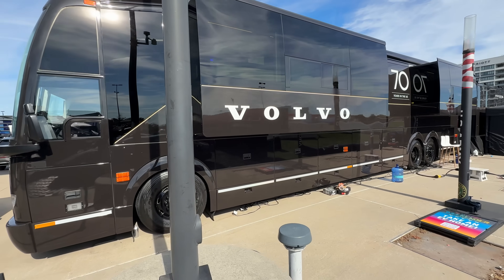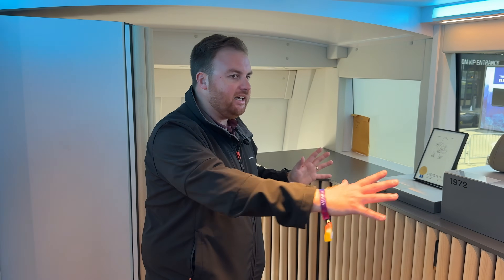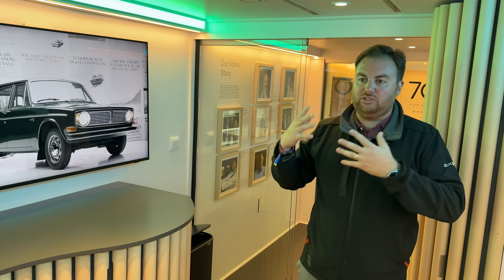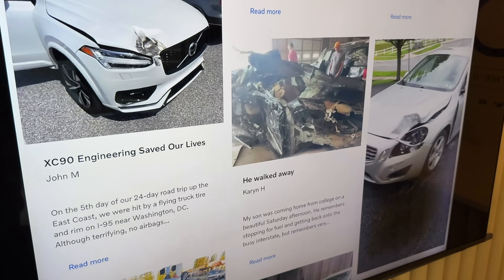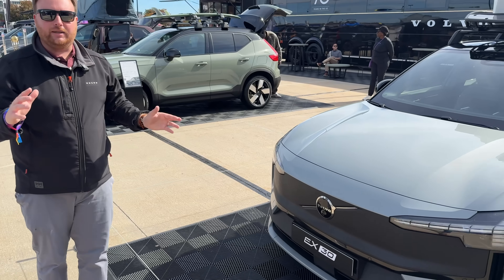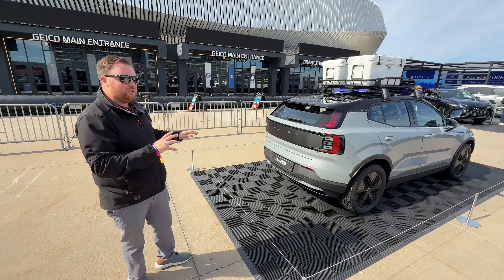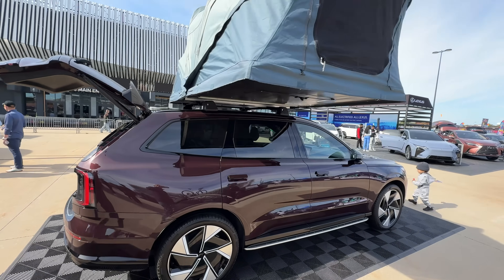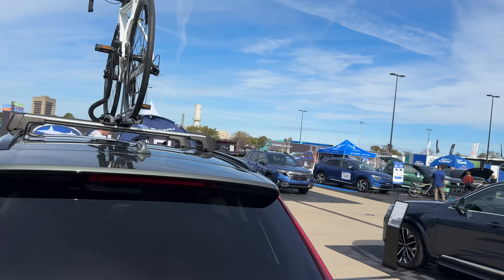Volvo’s Newest BEV & PHEV Lineup!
🚨 Shop At Our Amazon Influencer Store!

Enjoy 3W Floor Mats Christmas Exclusive Sale!
Code: DAVID3WMATS

In this video, Volvo's Tyler Salomon takes us on 2 Journey's at the NY Electrify Expo 2025. The first is the History of Volvo after 70 years of selling cars in the US in the Prevost Bus. Next up is a tour of the entire EV and PHEV Volvo fleet on sale now in the US.

All-Electric Vehicles (BEVs)
Volvo EX30 – A compact fully electric SUV.
Volvo EX40 (formerly “XC40 Recharge”) – Fully electric, renamed for the 2025 model year.
Volvo EX90 – A three-row fully electric SUV, flagship BEV model.

Plug-In Hybrids (PHEVs)
Volvo XC60 T8 eAWD – Midsize SUV with plug-in hybrid powertrain.
Volvo XC90 T8 eAWD – Larger SUV (6- or 7-seat) with plug-in hybrid variant.